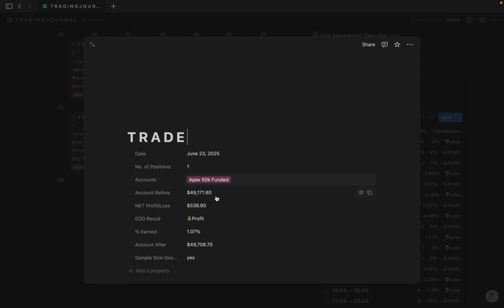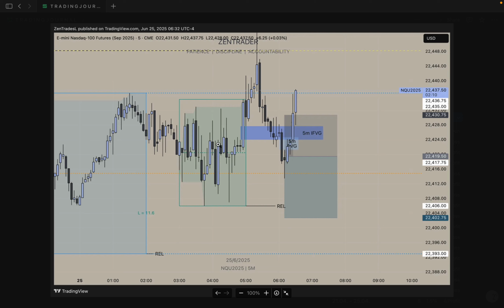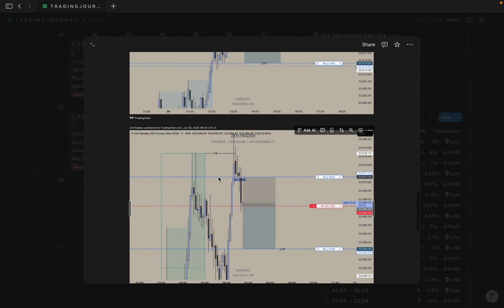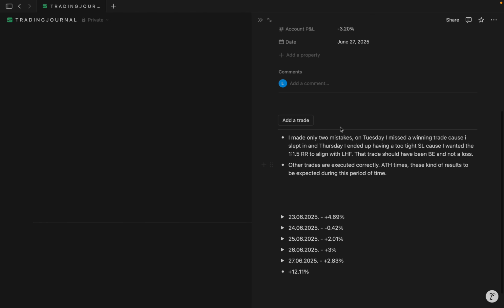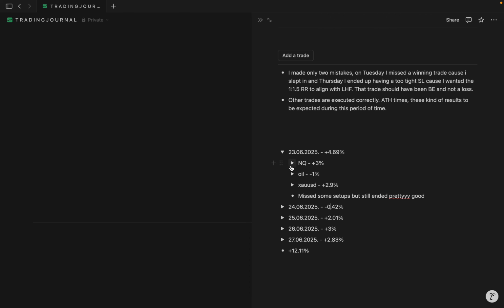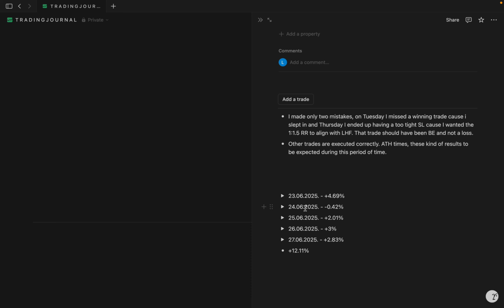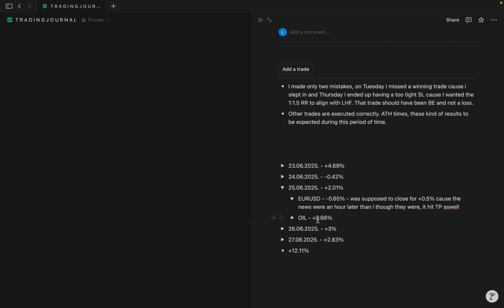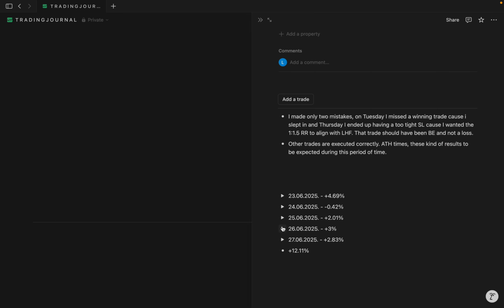Week Review 23.06. - 27.06. - BIGGEST WEEK EVER (+12%)